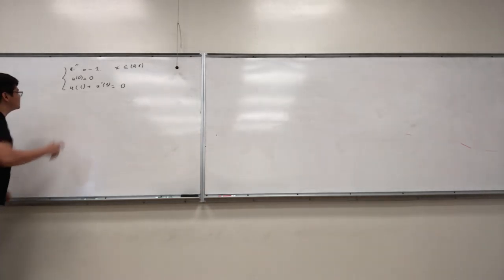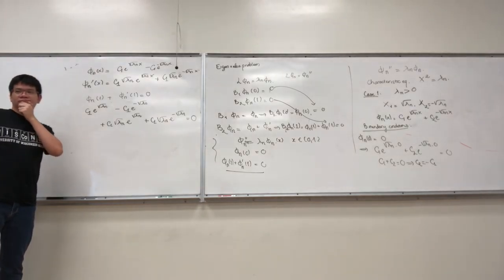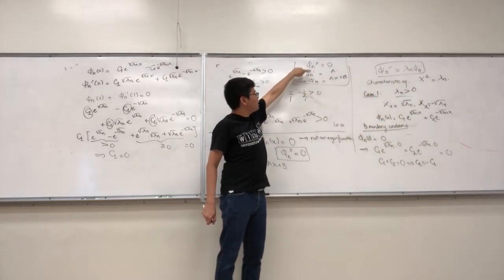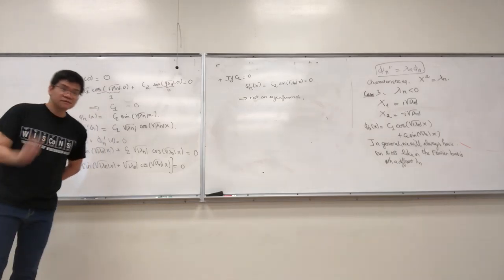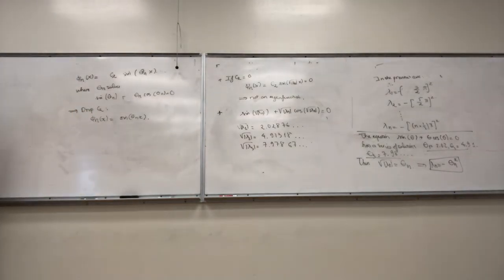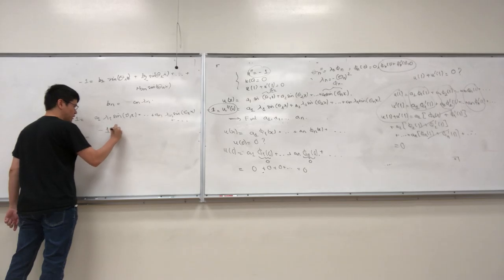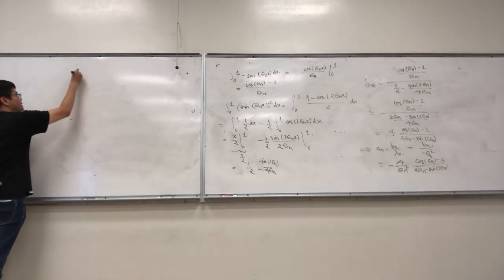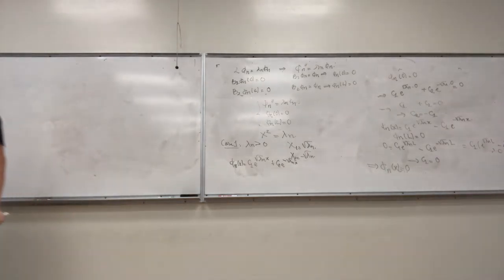Lecture October 3 PDEs 2019